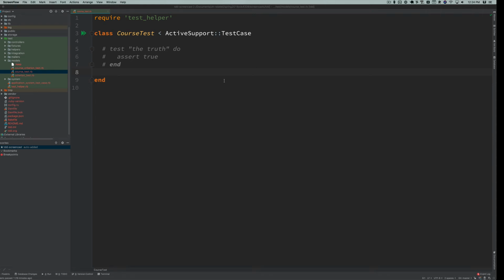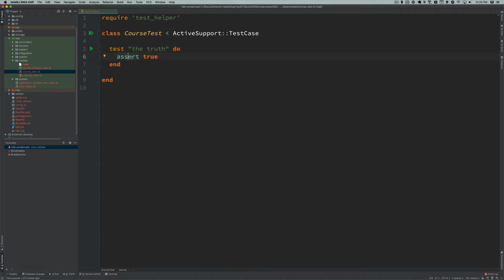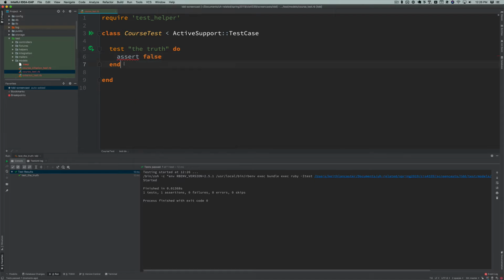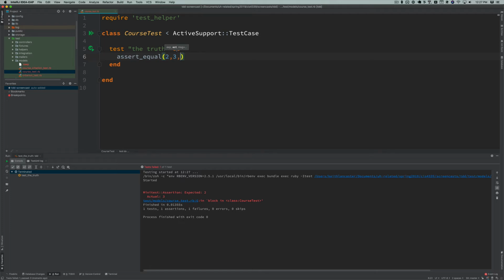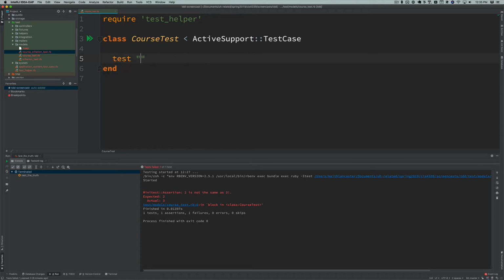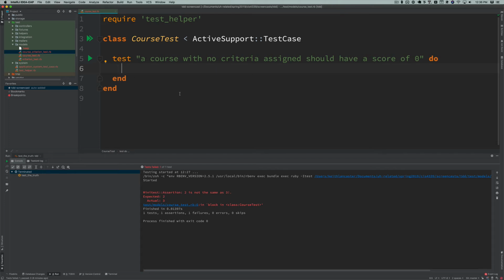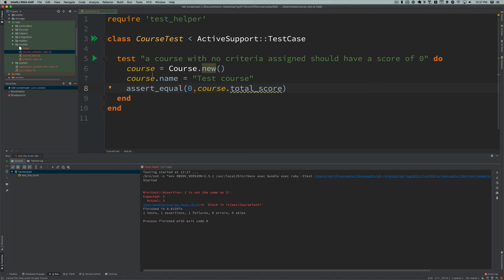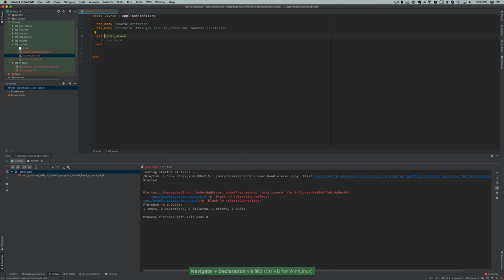CIS 4339 TDD Part 2